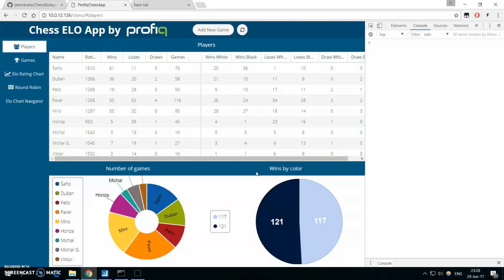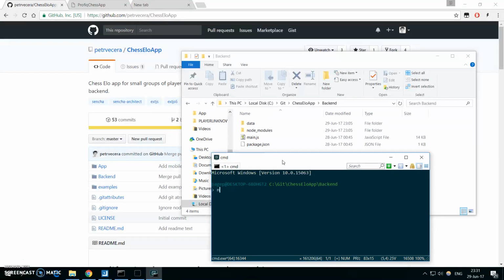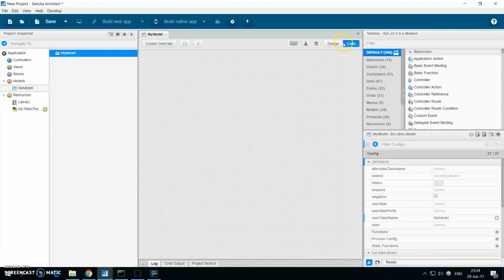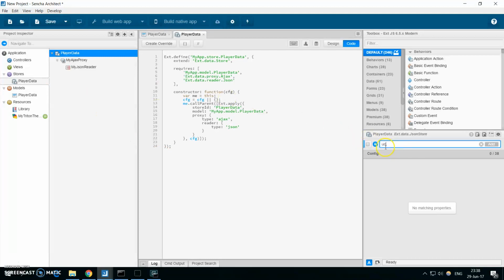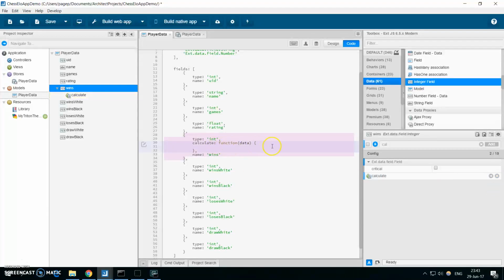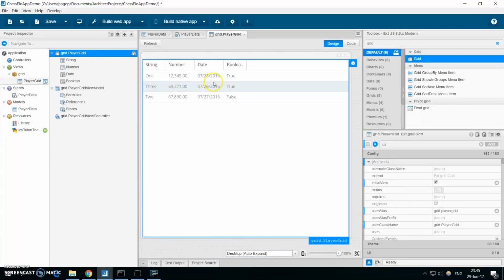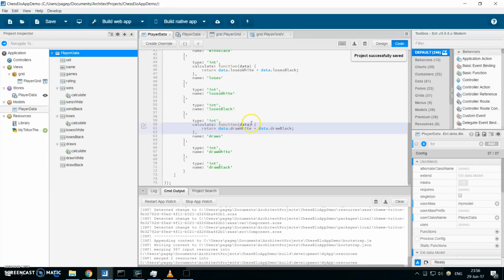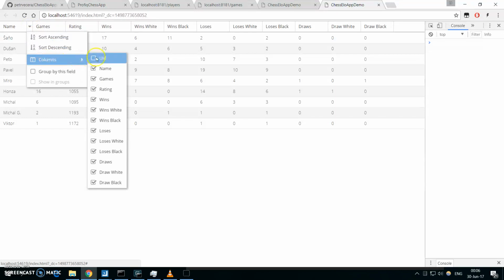Sencha Architect - ExtJS App tutorial - Part 1: Quick creation of Ext grids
This is first video in the series of building our ExtJS Elo rating application.
We have created the new project and setup the first grid and it's data model. Also we have get familiar with the app we would like to build.